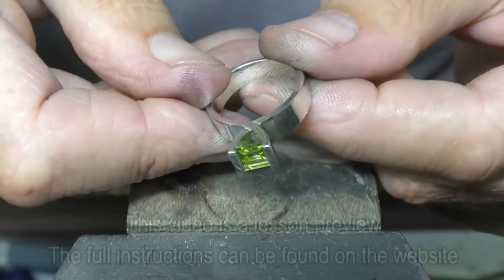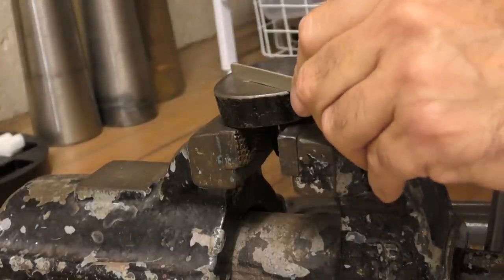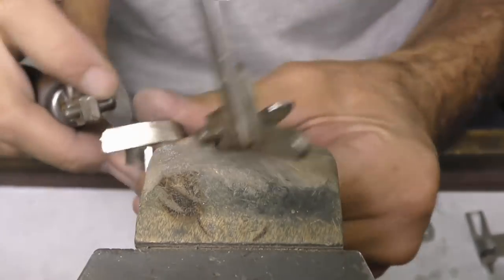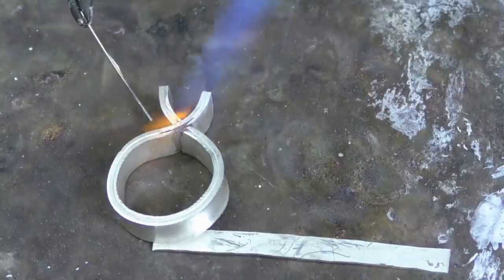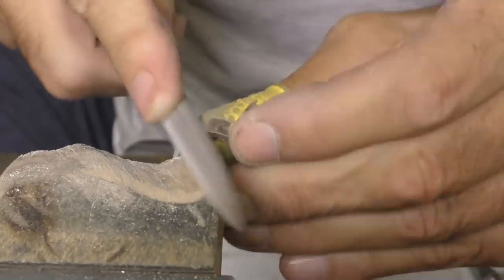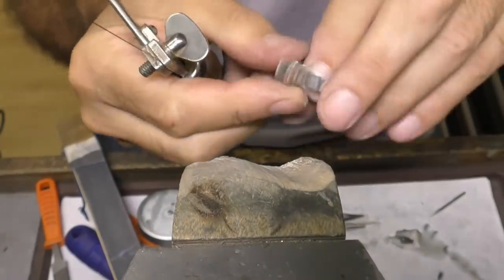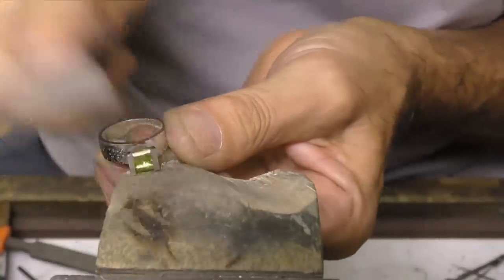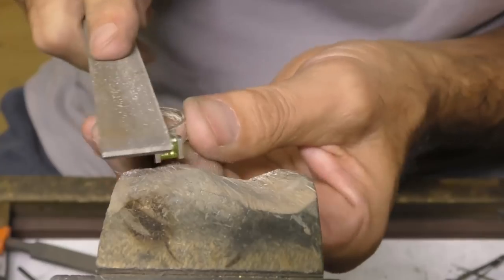Square cross over ring